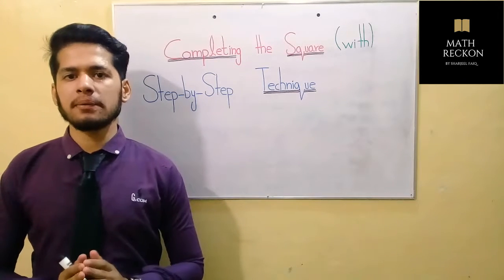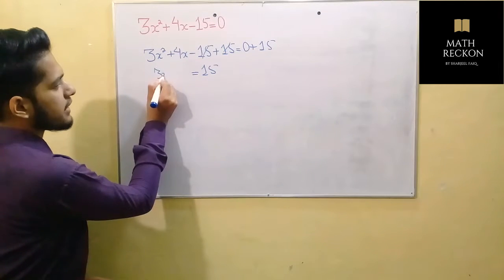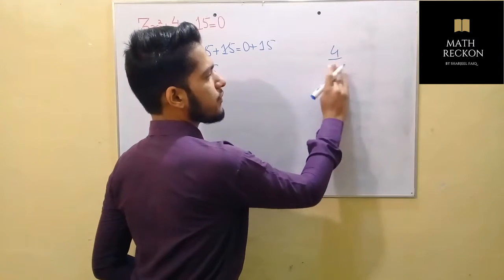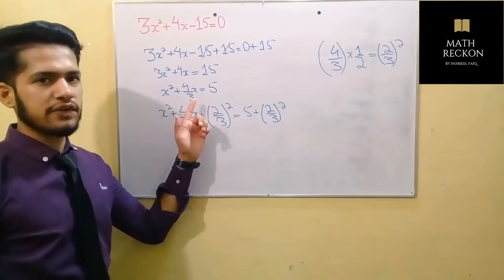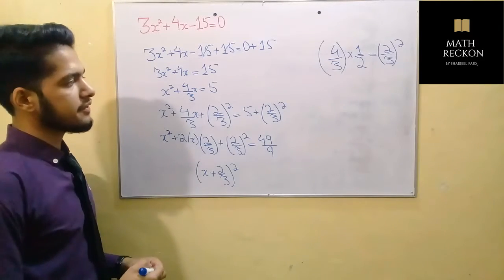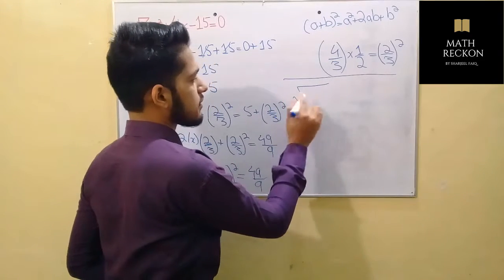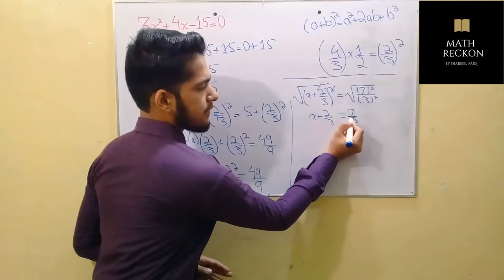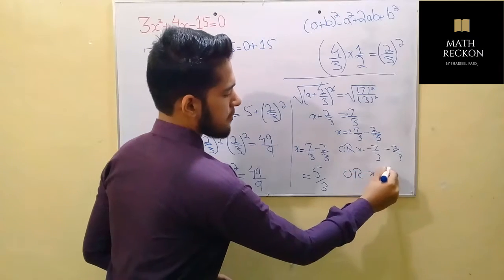Completing the Square Step-by-Step Technique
Step-by-Step Technique on How To Solve Quadratic Equations by Completing the Square. By Math Reckon.

Math Reckon brings learning to math through its captivating FREE educational videos.